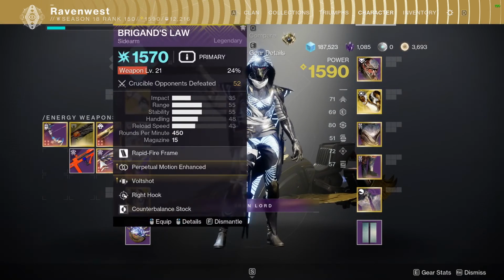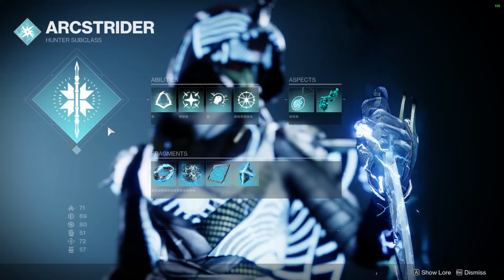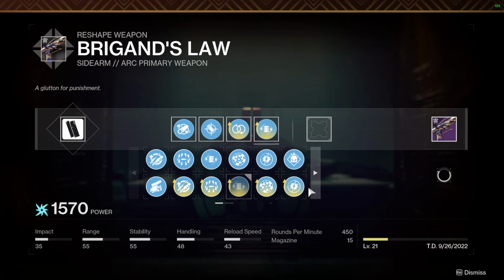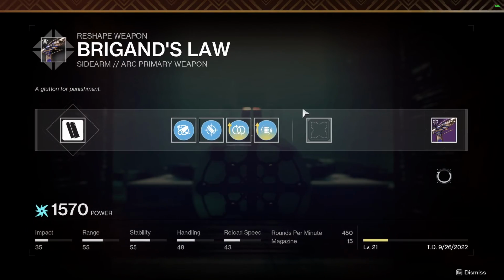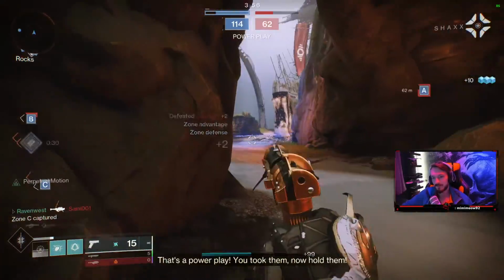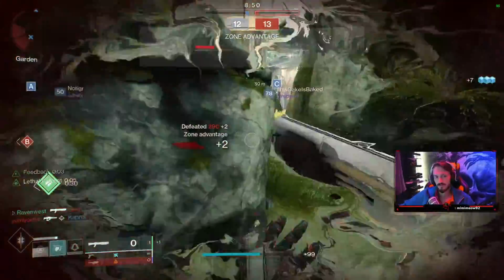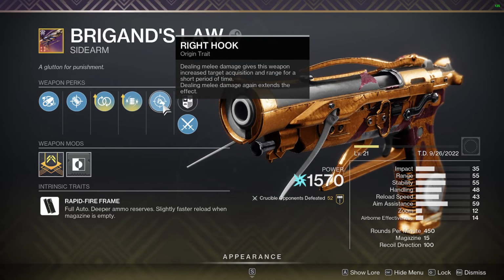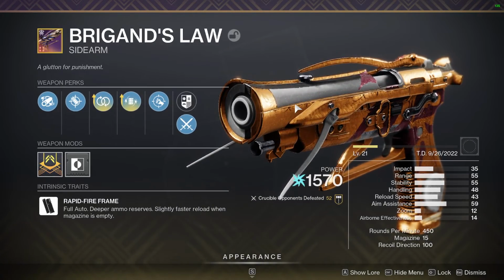Brigand's law crafted sidearm ft voltshot, Destiny 2 season of plunder weapon pvp!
Welcome back to destiny 2!, tonight we'll be answering the question of is the brigand's law sidearm with enhanced voltshot any good i pvp? watch and lets find out.

chapters/time stamps:

00:00 - 04:25 intro loadout, weapon and perks
04:25 - 08:09 Control match 1
08:09 - 10:49 Control match 2
10:49 - 15:17 Control match 3
15:17 - 18:43 Rumble
18:43 - 21:01 Final thoughts